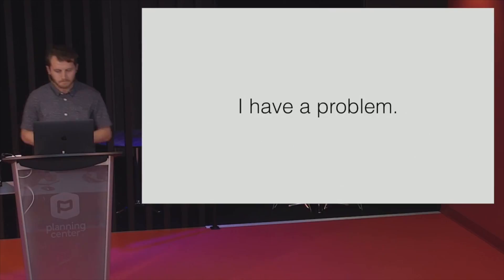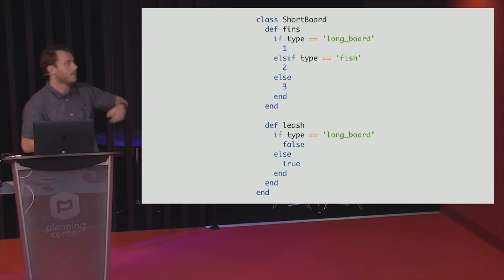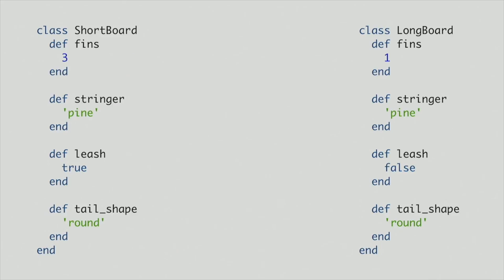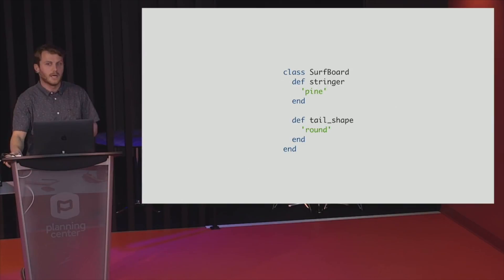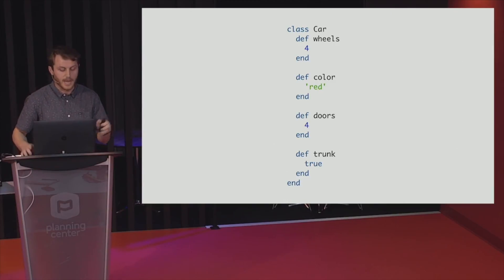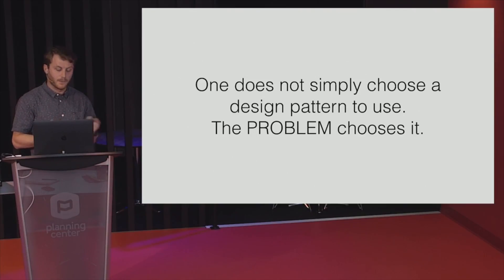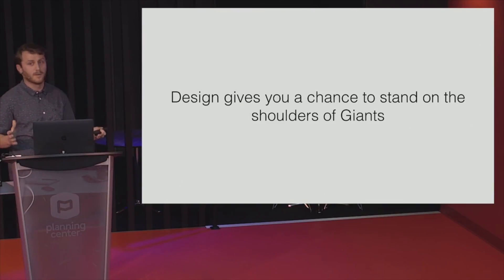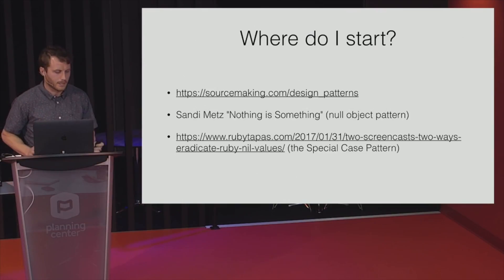Software Design Patterns by Tanner Mares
Software Design Patterns by Tanner Mares at Full Stack Talks on Thursday February 2nd, 2017.